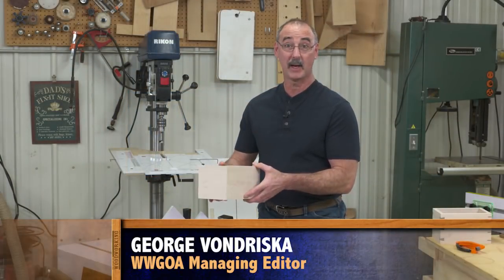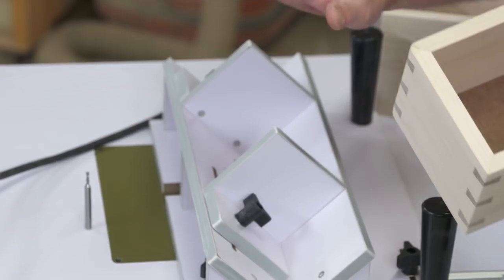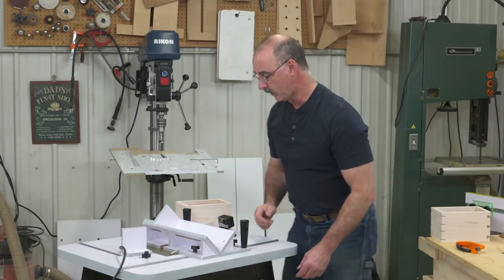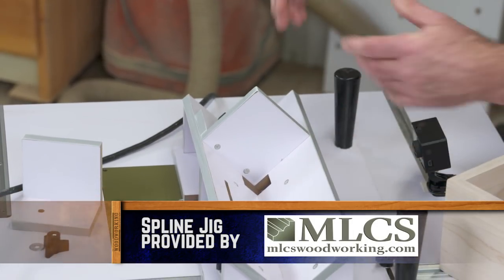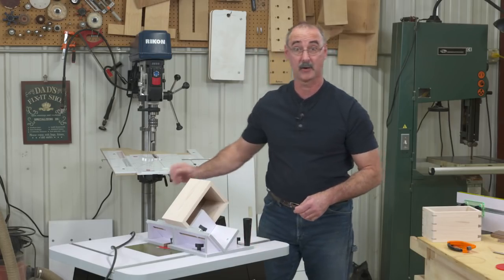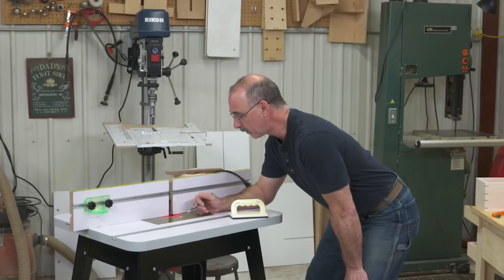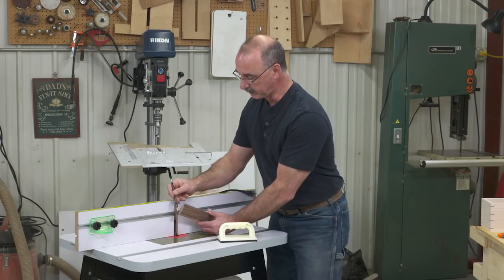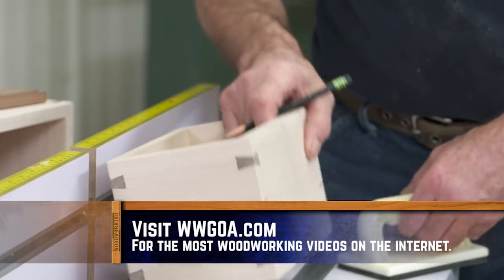MLCS Router Table Spline Jig Demo #9537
Great demo and instruction on adding splines to boxes and picture frames. Splines not only look great but add strength to your joint.